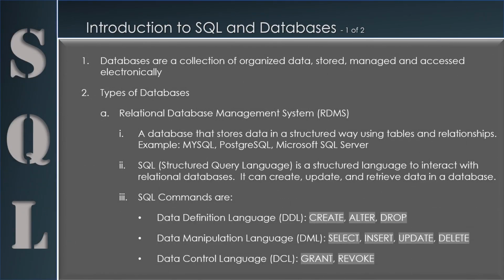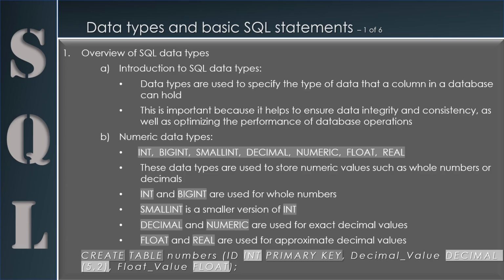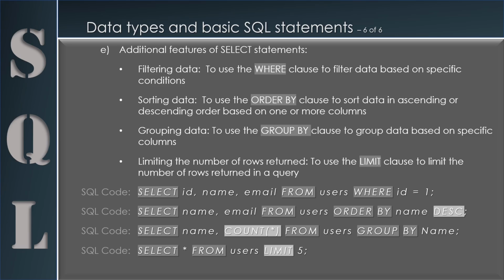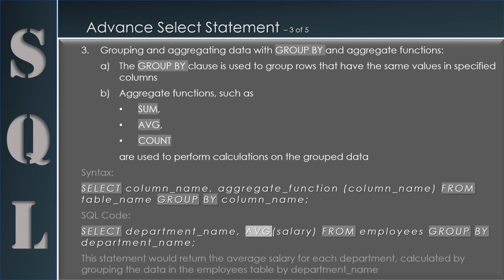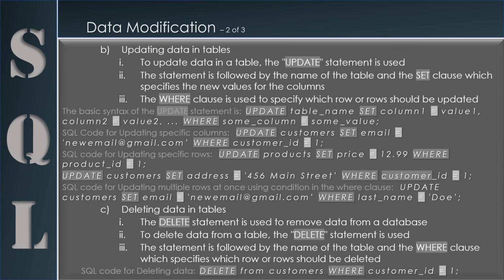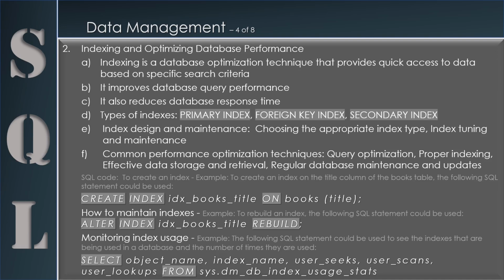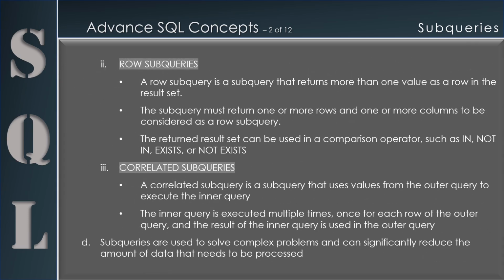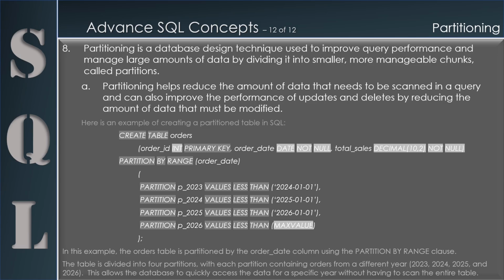SQL Mastery: Your Complete Journey from Beginner to Pro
Looking to master the fundamentals of SQL and become a pro? Look no further than our comprehensive "SQL Journey from Beginner to Pro" course. With expert instruction and hands-on exercises, you'll gain the skills and knowledge necessary to manipulate and analyze complex data sets, write powerful SQL queries, and advance your career as a data professional. Whether you're just starting out or looking to take your SQL skills to the next level, this course has everything you need to succeed. Join now and start your journey towards SQL mastery today!

Are you looking to learn SQL and take your database skills to the next level? If so, you've come to the right place! Our comprehensive SQL course covers everything from the basics of SQL syntax to advanced techniques used by professionals.

With our SQL course, you'll start by learning the fundamentals of data types, database design, and basic SQL commands. You'll then move on to more advanced topics, such as joins, subqueries, and advanced data manipulation techniques.

Our experienced instructors will guide you through each step of the process, ensuring that you have a solid understanding of each concept before moving on to the next. You'll also have access to our online community of fellow students, where you can ask questions, get feedback, and collaborate with others as you work through the course.

By the end of the course, you'll have a strong foundation in SQL that will prepare you for a variety of roles in database management, data analysis, and software development. You'll also have a portfolio of SQL projects to showcase your skills to potential employers.

Whether you're looking to start a career in database management or simply want to enhance your skills, our SQL course is the perfect way to get started.

Start your SQL journey from beginner to pro with our comprehensive course. Learn SQL fundamentals & advanced techniques to master data management, analysis & reporting.

SQL (Structured Query Language) is a widely used database language around the globe. It is the standard language for managing and manipulating data in relational databases. SQL is used by businesses and organizations of all sizes and industries, including healthcare, finance, government, retail, and education. From managing patient records in healthcare to financial transactions in banking, SQL plays a vital role in ensuring that data is organized, secure, and accessible.

SQL is used not only for basic data manipulation tasks but also for advanced analytics and business intelligence. With SQL, companies can extract valuable insights from large datasets to make informed decisions, drive growth, and stay competitive in today's data-driven world.

In addition to being used by businesses and organizations, SQL is also a popular language for data analysts, database administrators, and software developers. Its versatility and scalability make it an essential tool for managing and manipulating data, whether it's for a small startup or a large multinational corporation.

As SQL continues to evolve, new features and functionalities are added to make it more powerful and user-friendly. With the right training and knowledge, anyone can learn SQL and become proficient in managing and manipulating data. Whether you're a beginner looking to learn the basics or a seasoned pro looking to enhance your skills, the journey to SQL proficiency is a valuable investment in your career and future success.